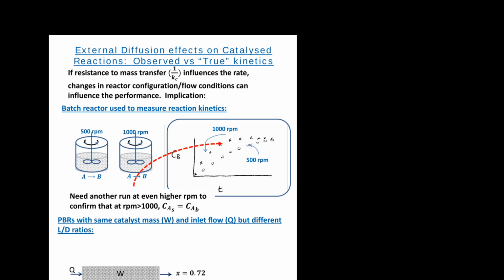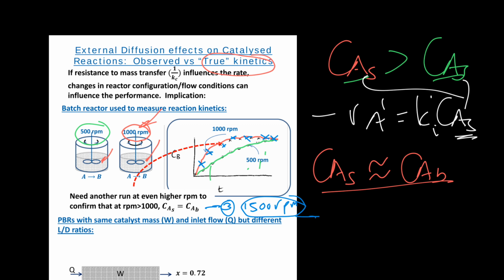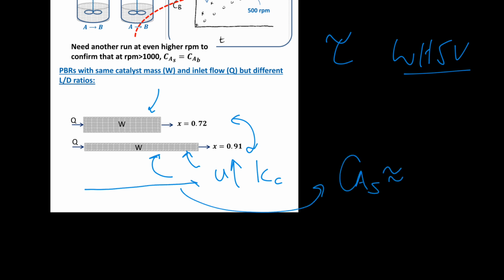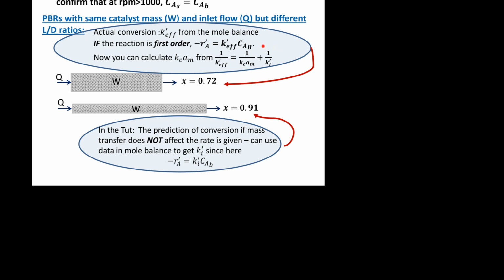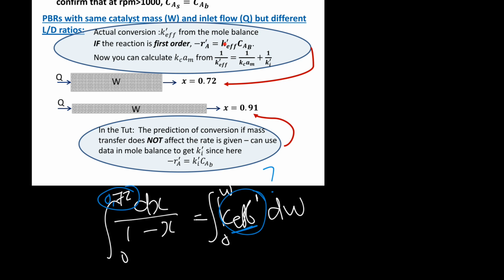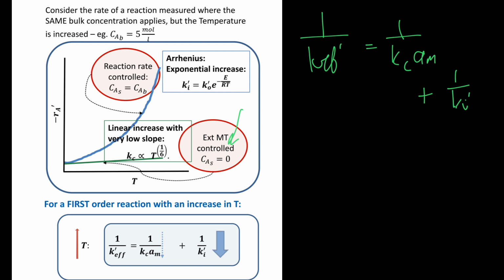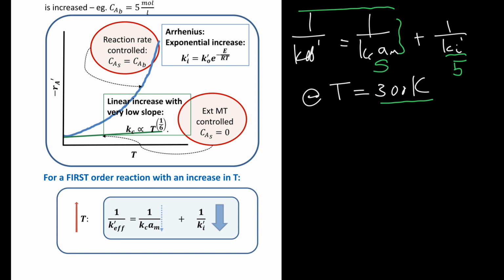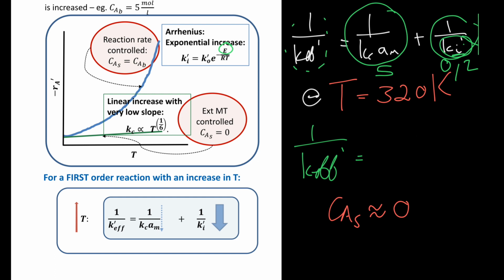Lecture 25 Theme6 Part 3